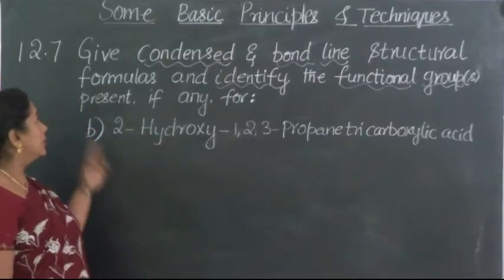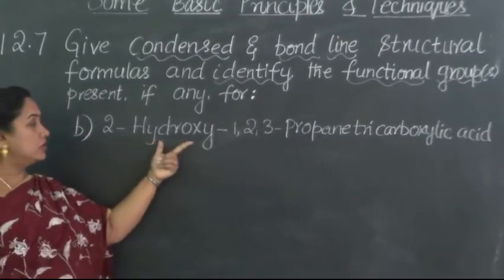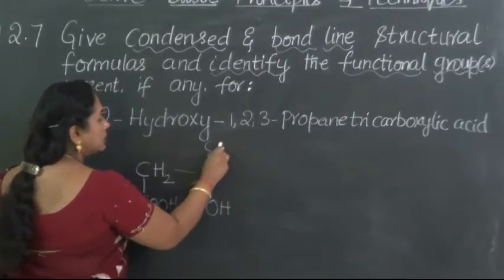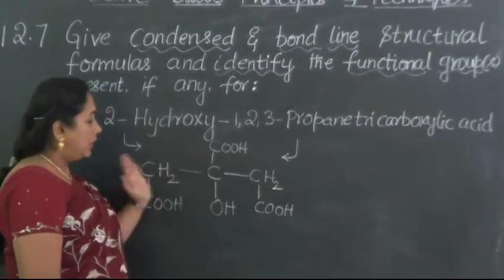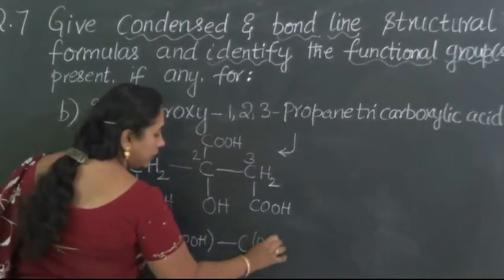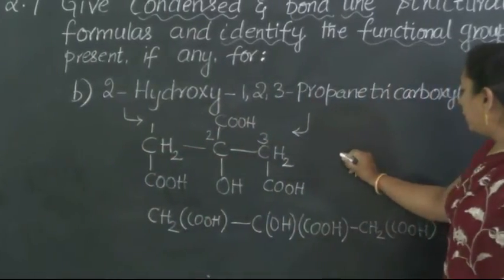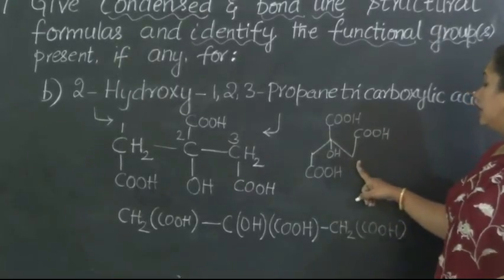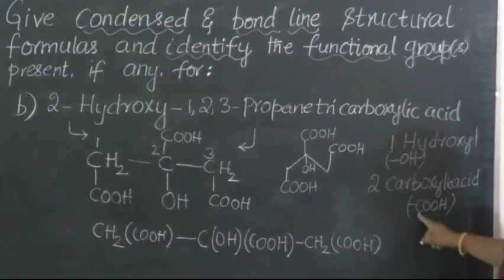Class 11/I PUC Chemistry Episode-05 IUPAC NOMENCLATURE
NCERT ORGANIC CHEMISTRY - CLASS 11   SOME BASIC PRINCIPLES & TECHNIQUES- Chapter end exercise questions- answered.by Prof. Shanthi datta.      Question no: 12.7 part (b)  Answering these questions will enable the student for deeper understanding of the concepts & enhances the  analytical skills required to answer the competitive exams & entrance exams like ISEET & NEET etc.,